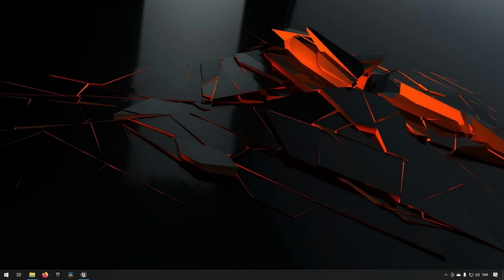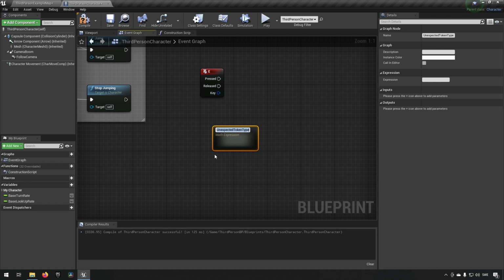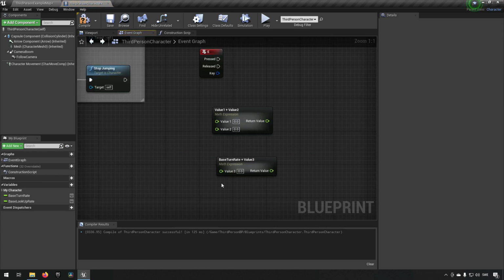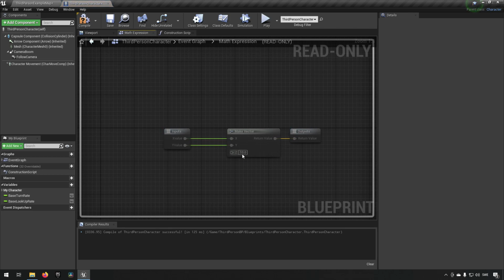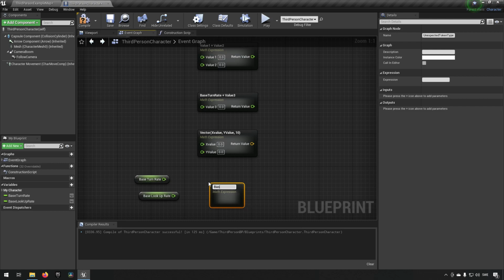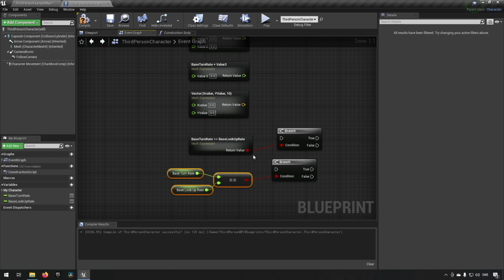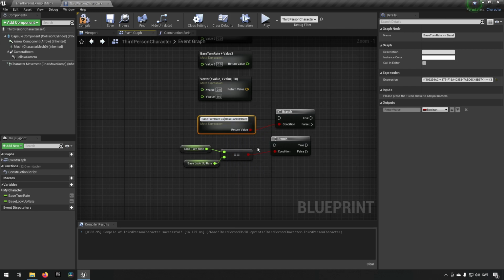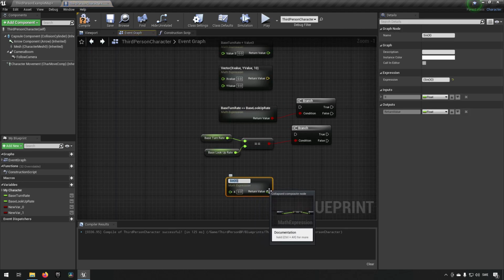Tutorial: Math Expressions - Unreal Engine 4 + Unreal Engine 5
In this episode we look at math expressions. We look at some examples of how they work, how they can be used and why you might want to use them in Unreal Engine 4 and Unreal Engine 5.